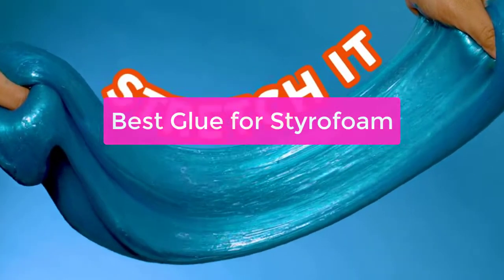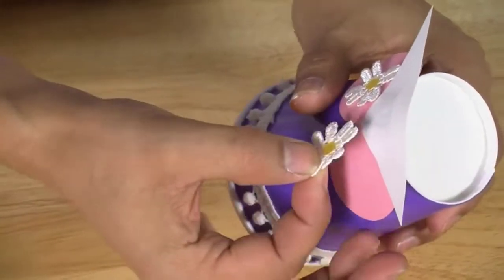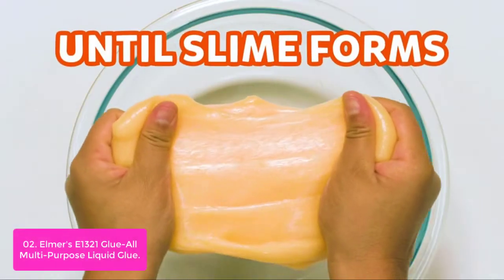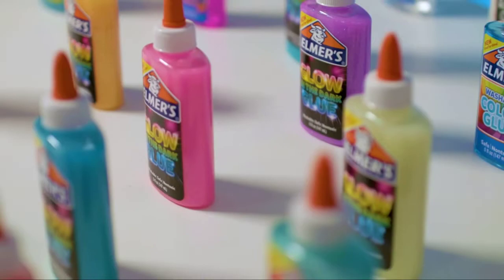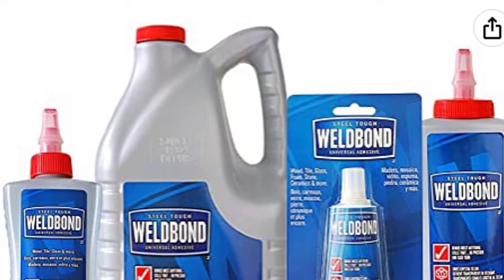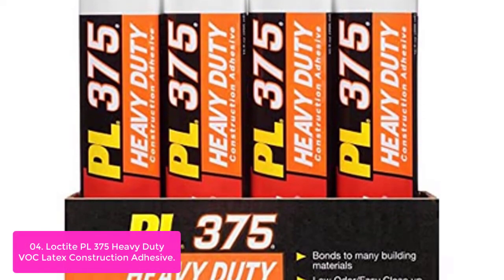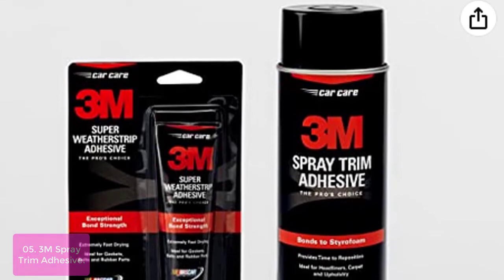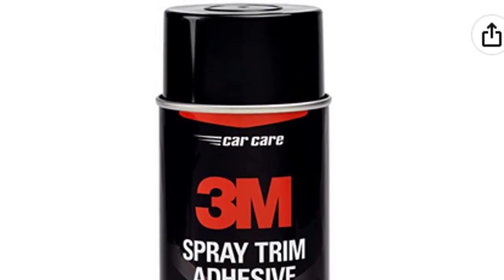TOP 5 Best Glue for Styrofoam 2023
In this video, we have listed the top 5 best glue for styrofoam on Amazon Reviews and buying Guide 2023

1. Aleene's Original "Tacky" Glue-4 Ounce
2. Elmer's E1321 Glue-All Multi-Purpose Liquid Glue, Extra Strong, 16 Ounces, 1 Count
3. Weldbond 8-50420 Multi-Purpose Adhesive Glue, 1-Pack
4. Loctite PL 375 Heavy Duty VOC Latex Construction Adhesive 10-Ounce Cartridge (1964642),
5. 3M Spray Trim Adhesive, 08074, 16.8 oz Nt Wt

Looking for the best glue for Styrofoam? Look no further! In this video, we'll introduce you to different types of glue and discuss the pros and cons of each. We'll also provide a list of the best glue for Styrofoam, based on our own experience and the feedback of other readers. So whether you're a DIYer or just want to fix something up quickly, So lets get started with the list.